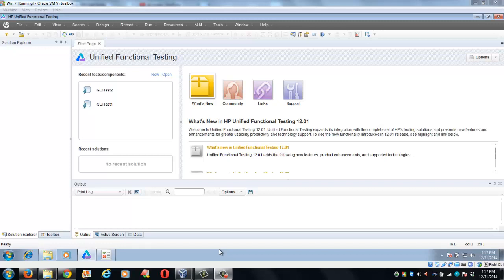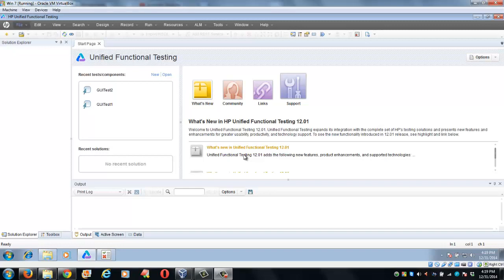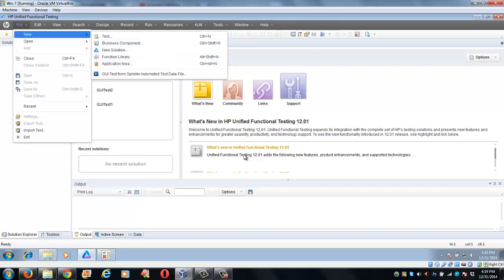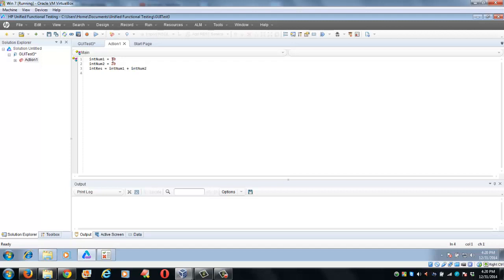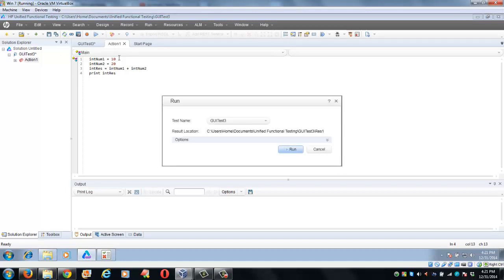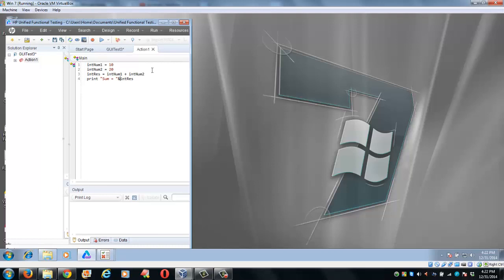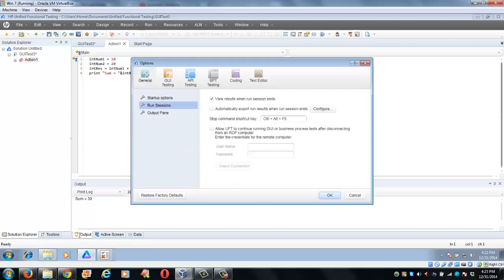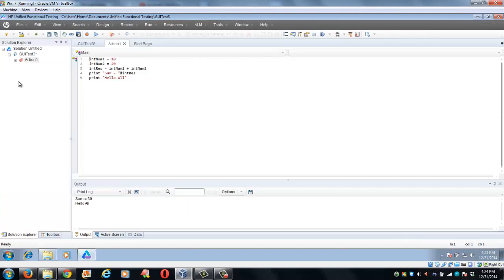VBScripting Basics For UFT Tutorial1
How to run basic VBScript Code and Explanation of how Print command works